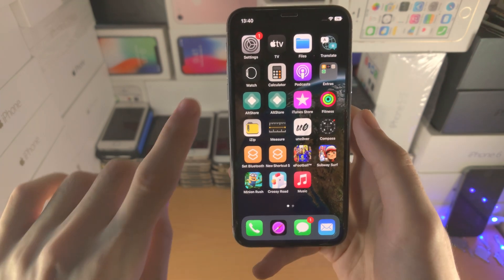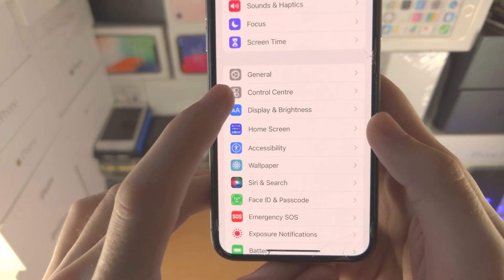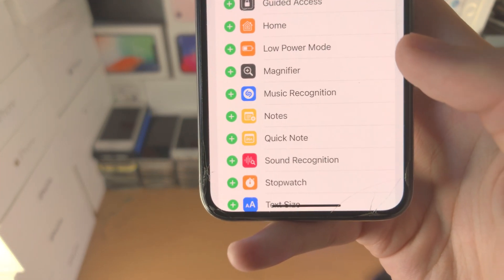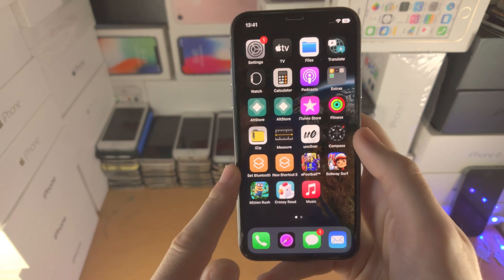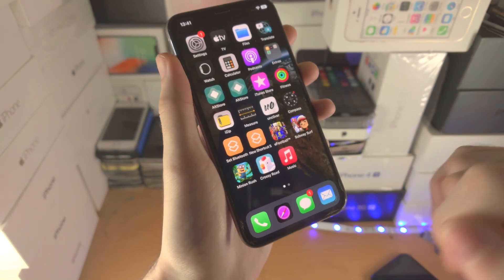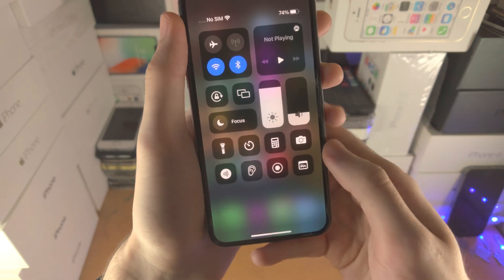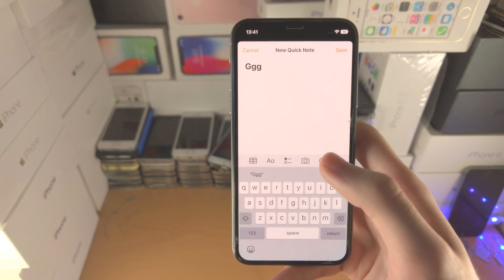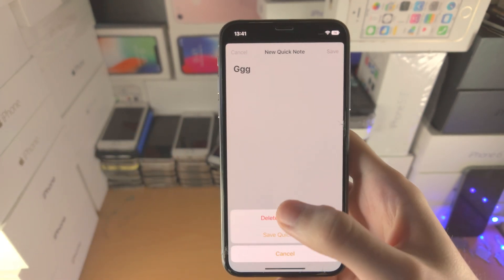How To Use Quick Note on iPhone!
Do you own an iPhone and want to use the quick notes feature? If so, this video is for you! I will teach you how to use quick note on iPhone in this tutorial. By the end of this guide, you will know how to setup and use quick notes in your iPhone.